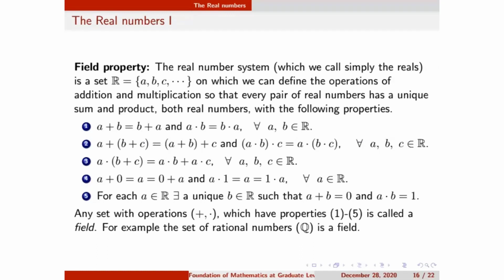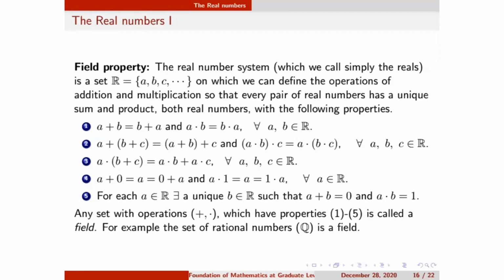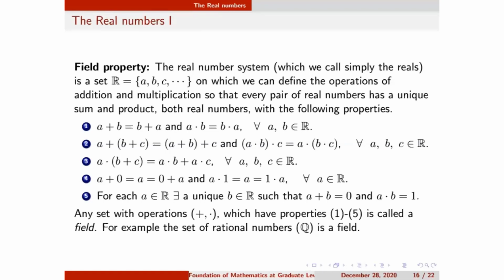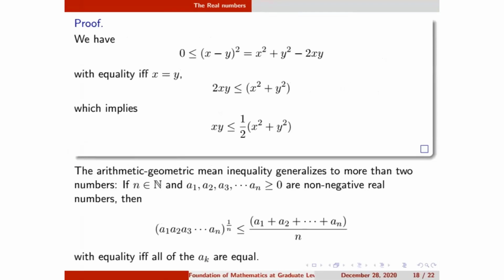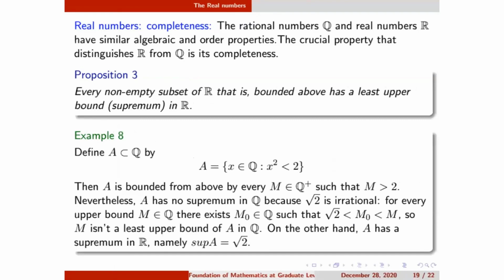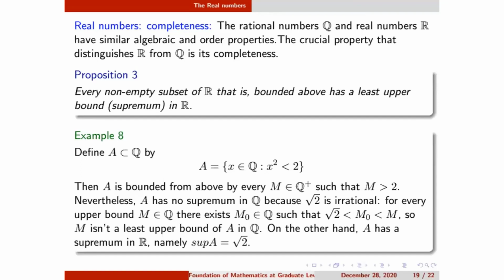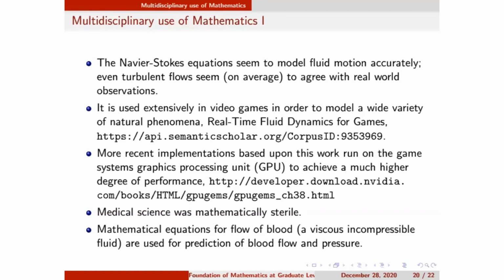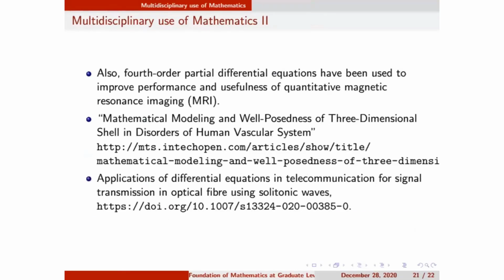Foundation of Mathematics at Graduate Level (Part - 3) | Skill-Lync | Workshop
This is a Certified Workshop!

In this workshop, we will talk about the “Foundation of Mathematics at Graduate Level”. Our instructor tells us the introduction to mathematics, functions of mathematics, countability of the maths, the real numbers and multidisciplinary mathematics, etc.

1. Skill-Lync is an e-learning platform for Engineering students with 1000+ positive reviews on Google.
2. Learn industry-oriented technical skills.
3. Work on 15+ Industry oriented projects. Create a strong profile that will help you get recruited.
4. Have a look at the profile of a student of ours
5. Attend live video conferencing support sessions every week.
6. Interact with industry experts and Skill-Lync support team 24/7 to get your doubts clarified
7. Get recruited with help from our placement assistance team.